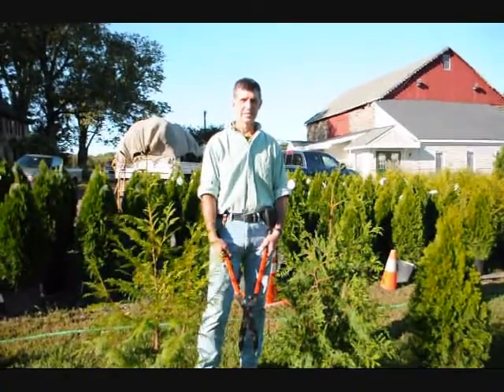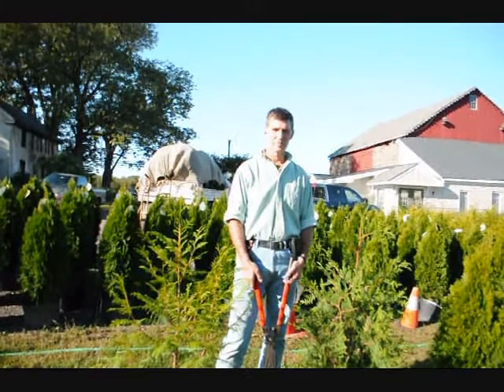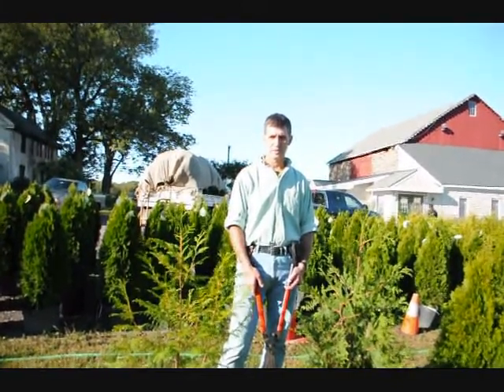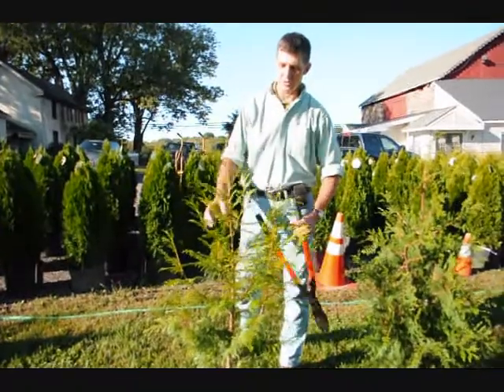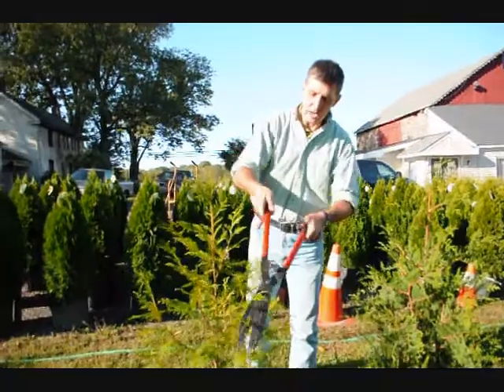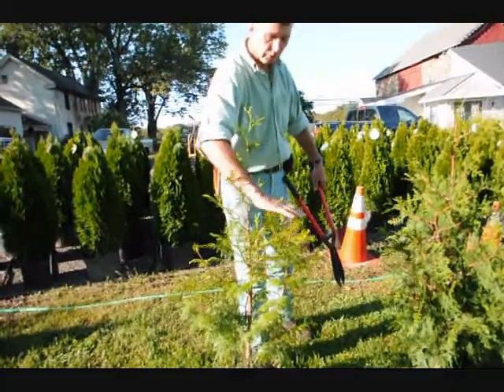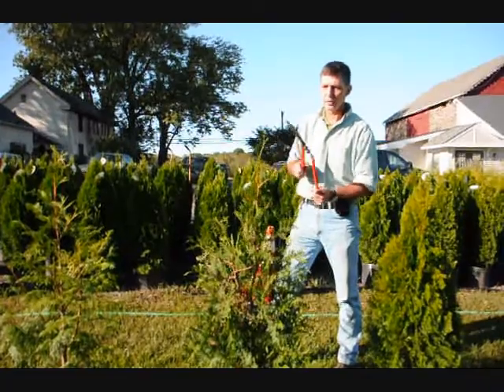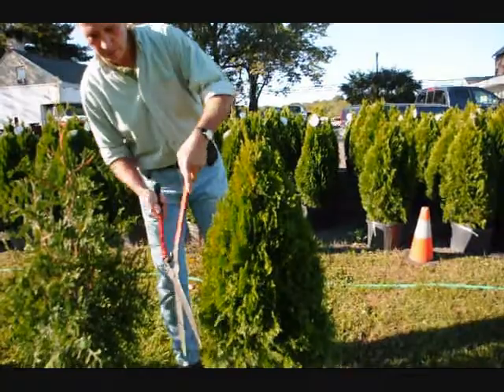EZ Arborvitae Trimming XXX Arborvitae Trimming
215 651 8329 Forest partners with a local school district to plant trees during Earth Week 2009.

The Bradford Ranger District of the Allegheny National Forest has a history of working with local school districts to educate high school and middle school students about the multiple benefits of tree planting, including enhancing forest ecosystems.

In April 2009, the tradition continued with a three-day Earth Week event. The week began with District Silviculturist Jason Rodrigue visiting both the Bradford Middle School and Bradford High School to discuss the project and its objectives with students. Jason gave a 25-minute presentation to students on tree planting, habitat development, and species diversity.

Later that week, the students and Forest employees enjoyed two full days of field work at a 21-acre site. At the end of two days, 124 student volunteers had safely and successfully planted 1,500 red oak, white pine, hickory, and cucumbertrees; installing tree shelters on 400 of them. The students enjoyed learning tree-planting techniques and benefits, as well as valuable leadership and teaching skills.